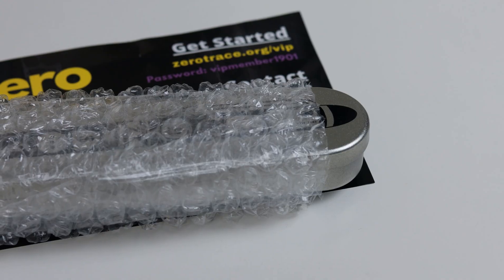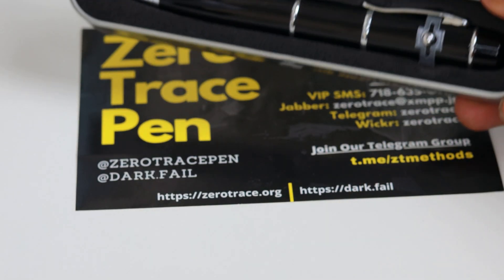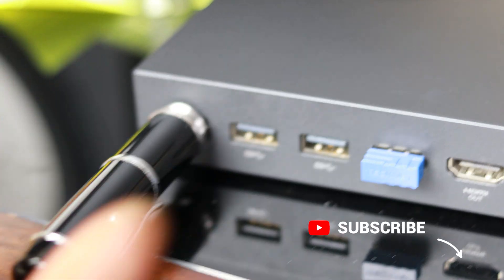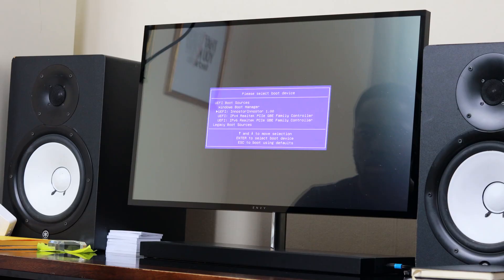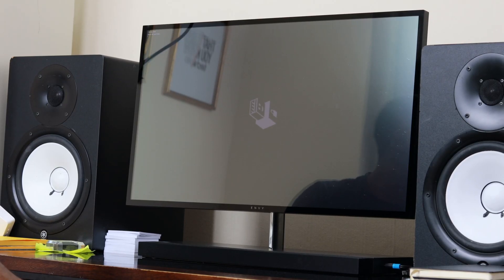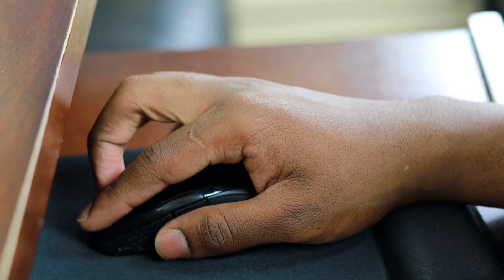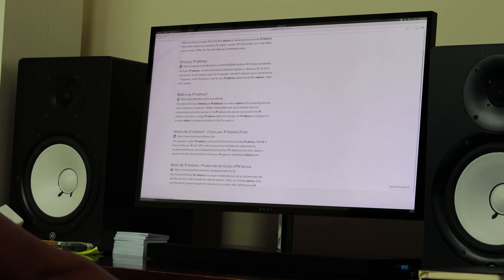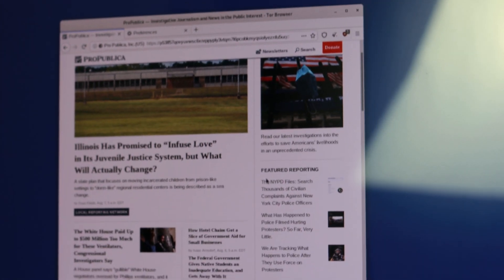Zero Trace Pen - Securely Use the Tor Browser and Surf the Dark Web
Zero Trace Pen Unboxing and Setup video. How to use it to access the Tor browser safely and securely.

Anything you do outside of Tor browser is unprotected and can expose your IP.
Any file that gets downloaded, even without your knowledge - can and will expose your identity.
Windows & macOS computers log all your activities for development purposes.
Law enforcement can recover these logs and even any files you've deleted.